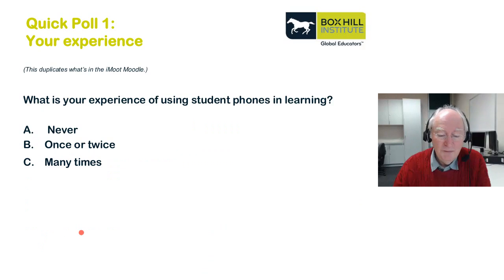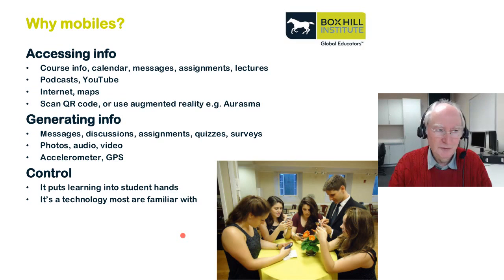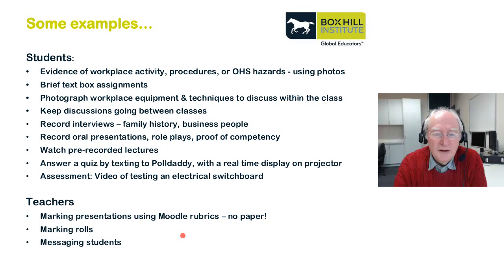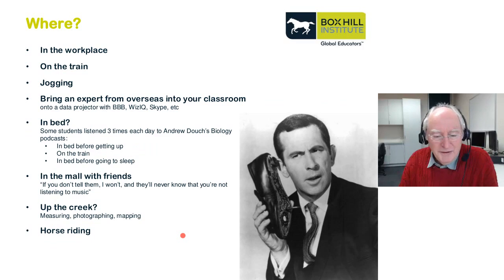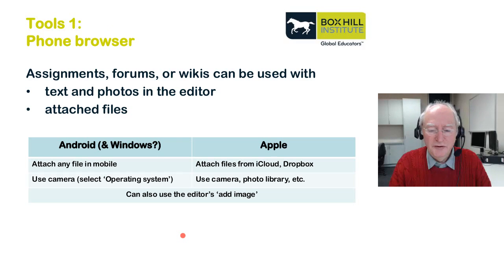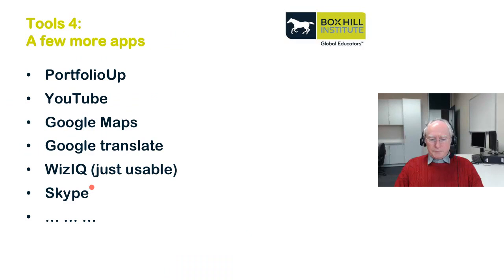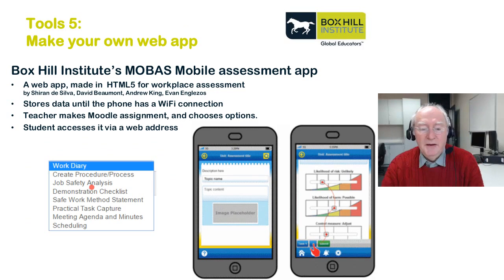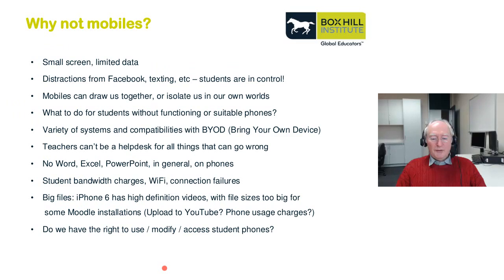Ian Goding - Using Moodle on mobile phones - intro v2 - iMoot16